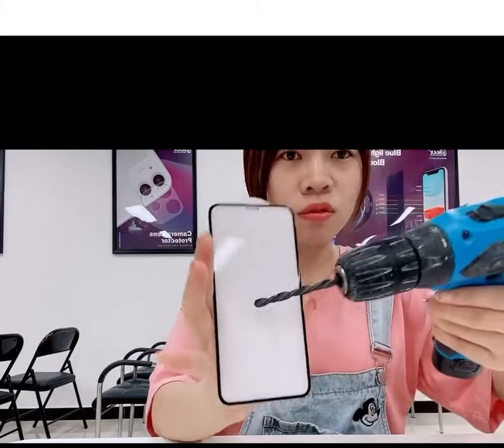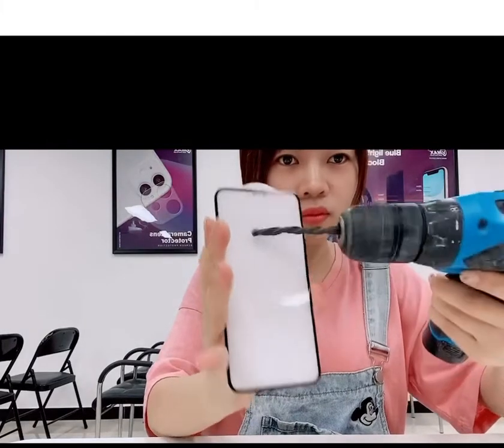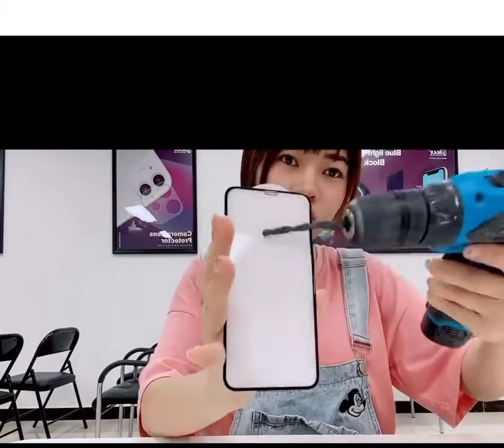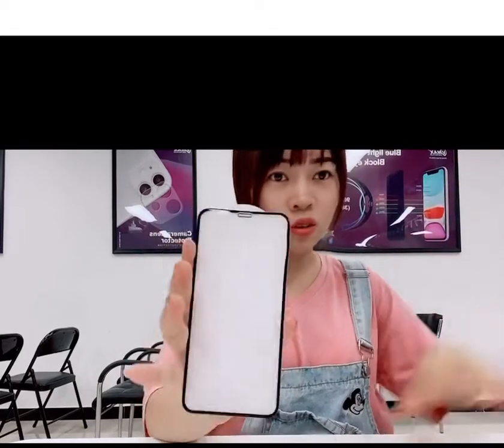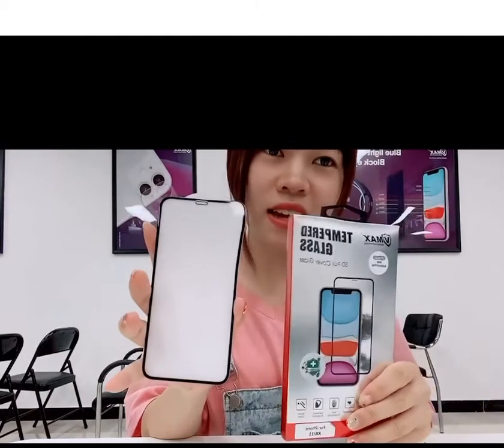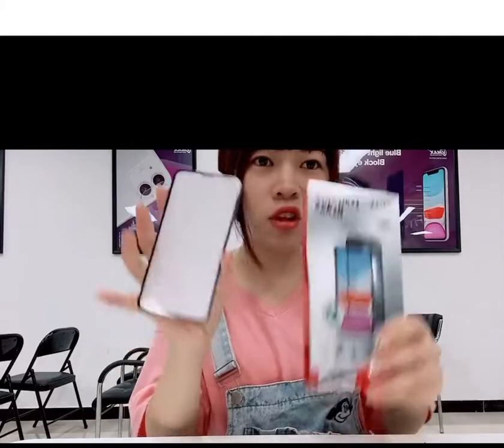I phone orignal glasses amazon